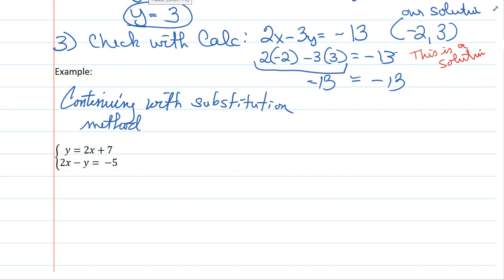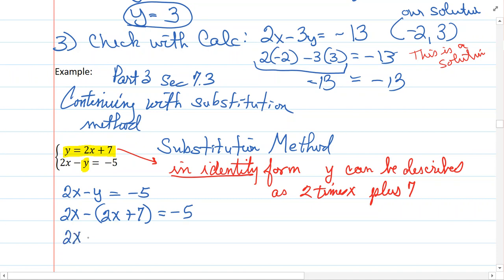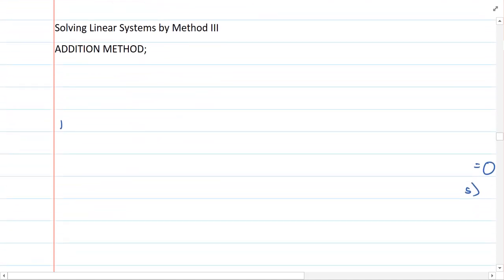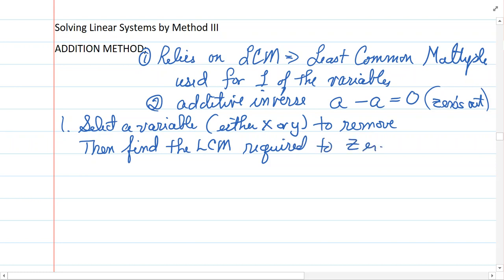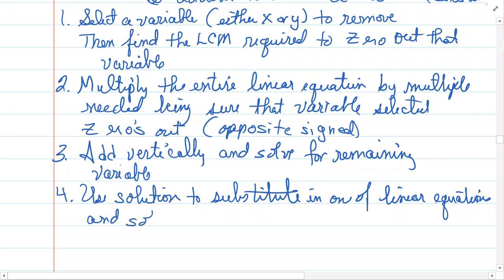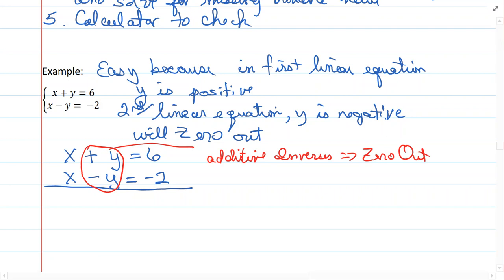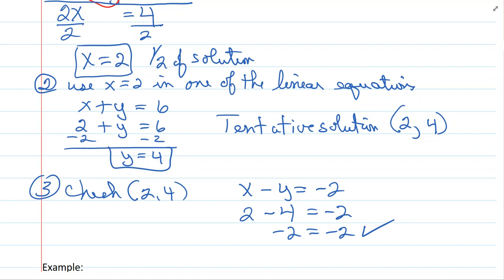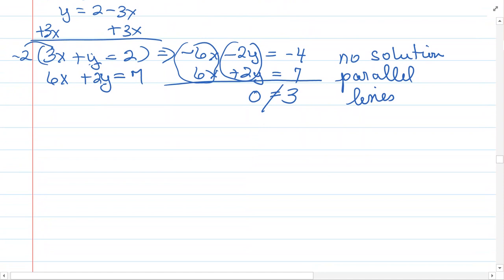M1332 sec 7.3 Part C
Addition method